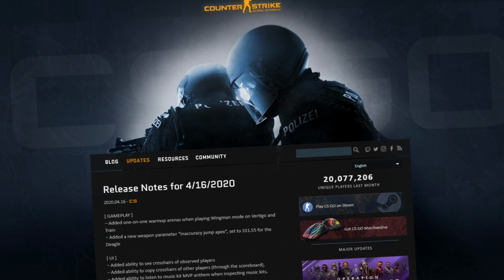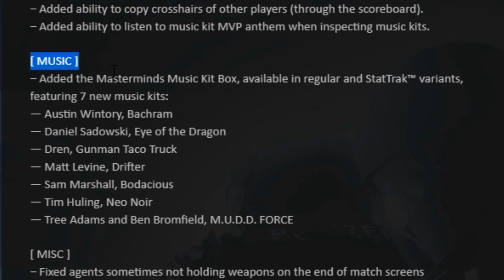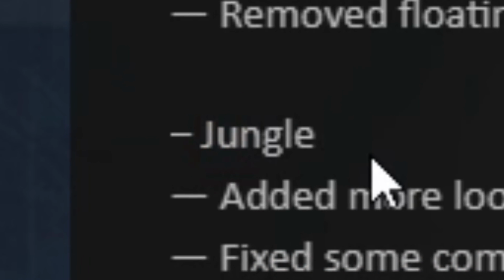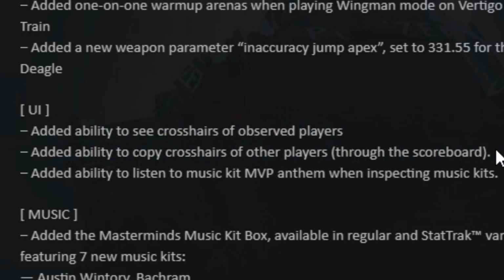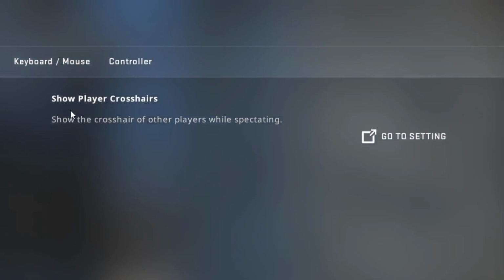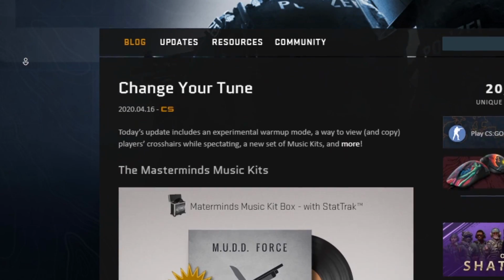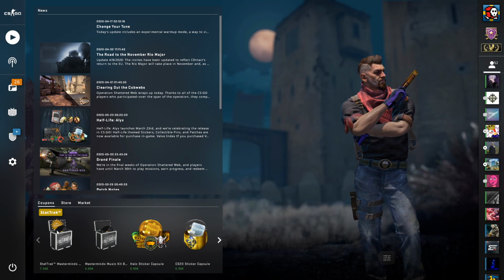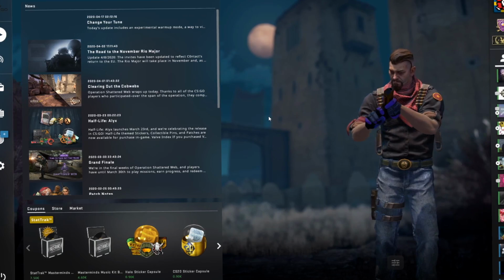CS:GO ADDS 1V1 AIM MAP ARENA (NEW UPDATE)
They added a 1v1 to while also taking inspiration from Valorant!